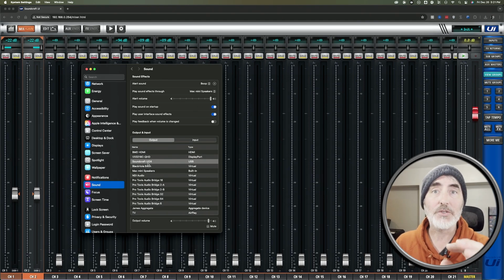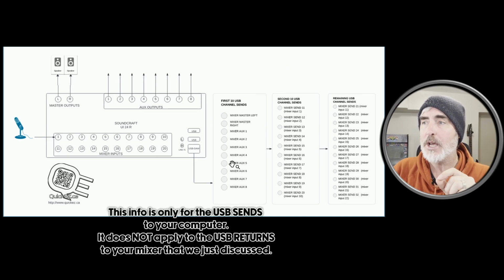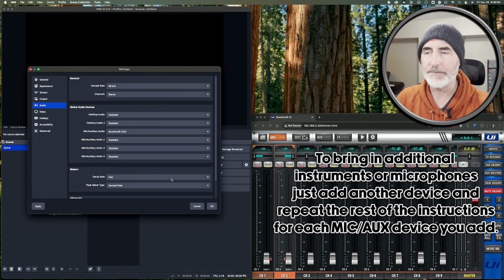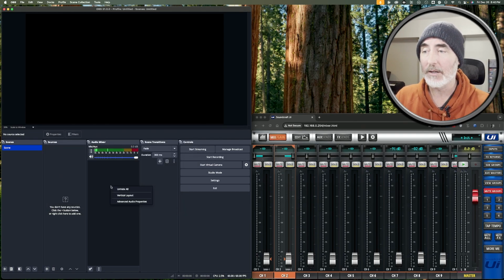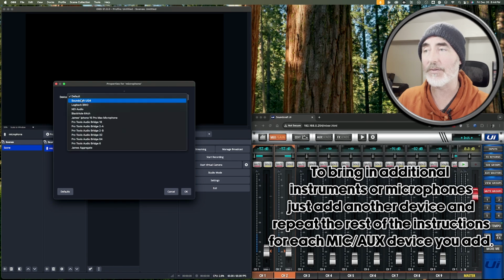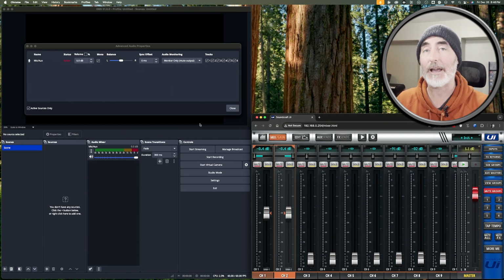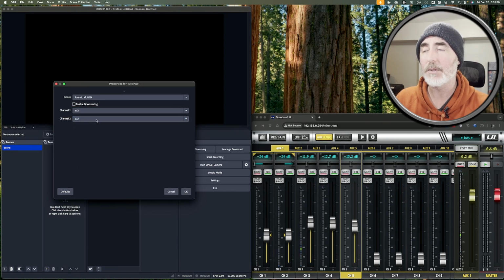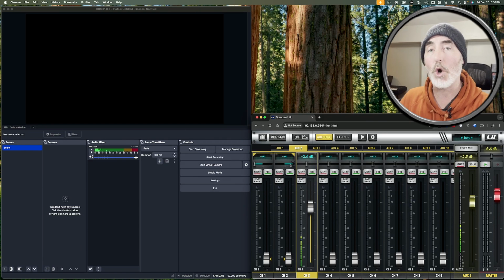SOUNDCRAFT UI24 AND OBS - MAC EDITION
Hey Everyone, if you want to know how to get your Soundcraft UI24 working with OBS on your MAC, I'm going to show you how to do that...right now! LETS GO!

▸USB TO LIGHTING CABLE:

▸USB AUDIO INTERFACE CABLE:

▸SOUNDCRAFT UI24R MIXER:

▸TP-LINK WIFI EXTENDER:

▸TP-LINK ROUTER

▸RODECASTER PRO:

▸RODECASTER PRO II:

▸ATEM MINI

▸Behringer X-Touch

00:00 - CHAPTERS
00:00 - INTRO
00:04 - LOGO ROLL
00:29 - SET YOUR MIXER AS THE OUTPUT DEVICE
01:19 - SETTING YOUR MAC OUTPUT CHANNELS IN THE MIXER
03:34 - UNDERSTANDING THE UI24 USB SENDS
05:14 - SETTING UP AUDIO IN OBS
11:06 - ADDING SCENE SPECIFIC AUDIO SOURCES
12:05 - CLARIFYING MIXDOWN
12:47 - AVOIDING A FEEDBACK LOOP
16:23 - SENDING A FULL MIX WITH YOUR AUXES
20:07 - OUTRO
20:27 - SUBSCRIBE
20:31 - PATREON